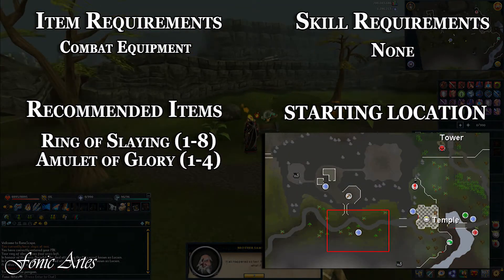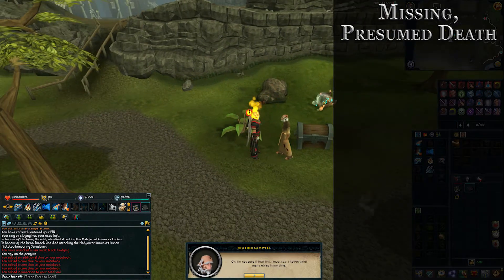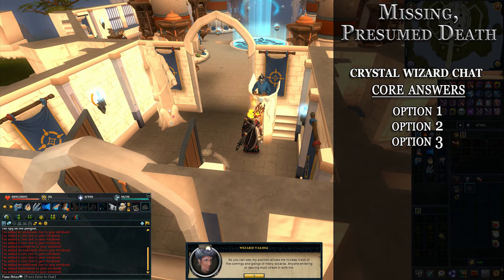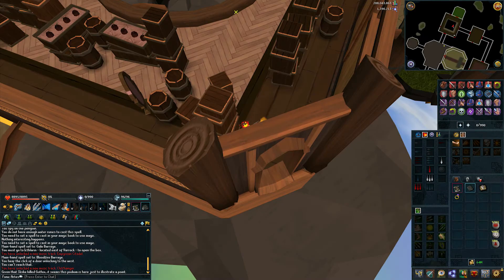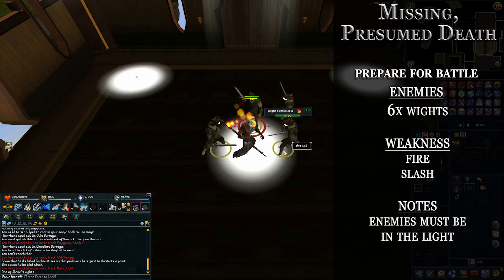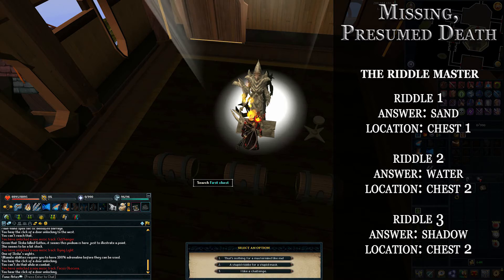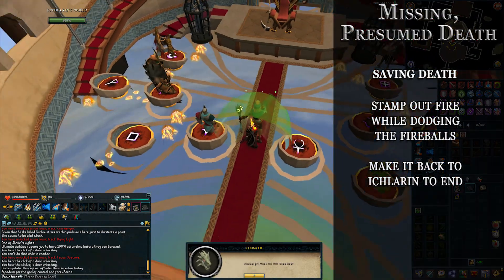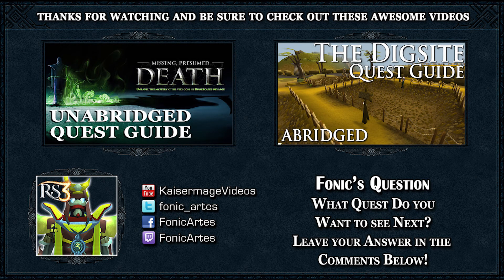RuneScape 3 - Missing, Presumed Death - Quest Guide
Death is missing! Join Ichlarin and find him before the souls are trapped forever!